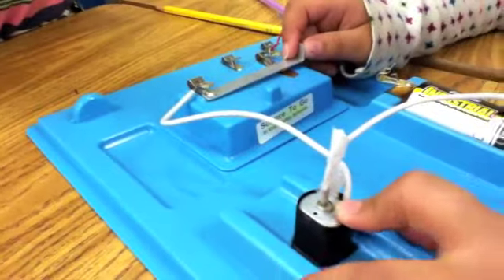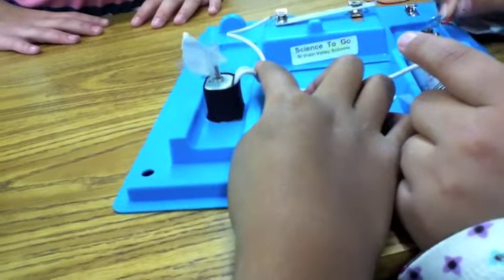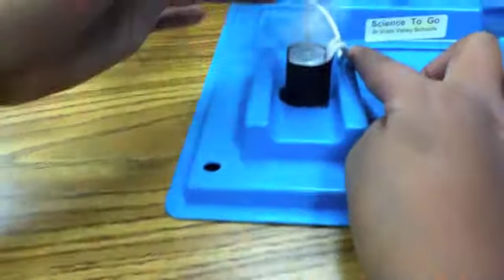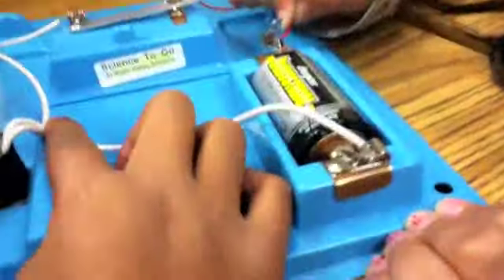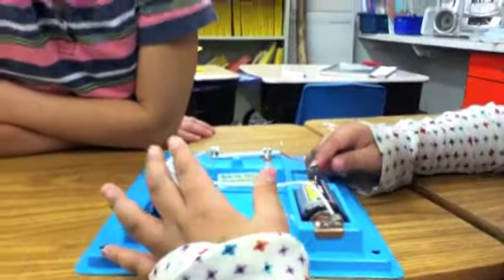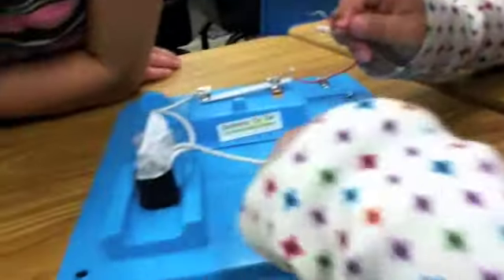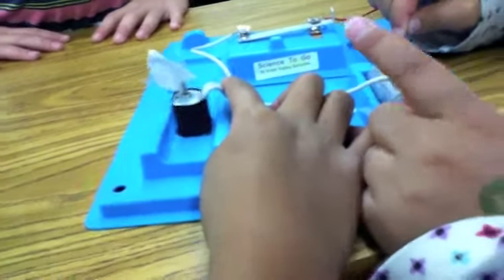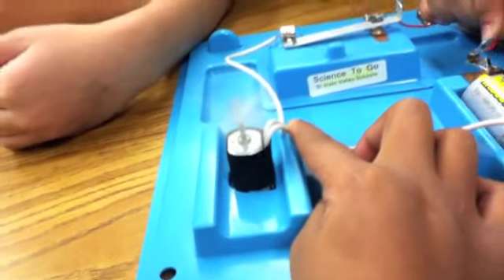Electric Motor 1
Students in a 4th grade class at Erie Elementary work with electric motors as they learn about how a circuit works.